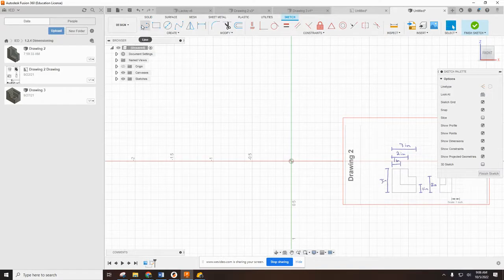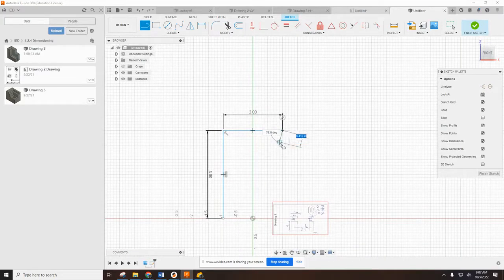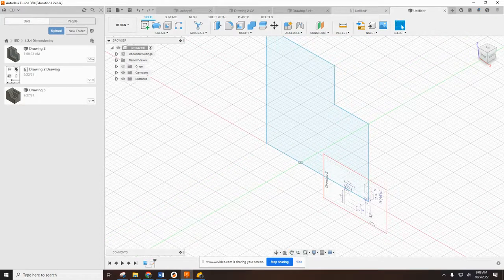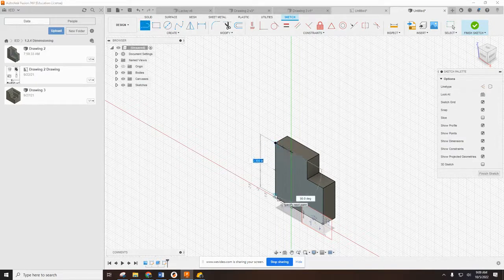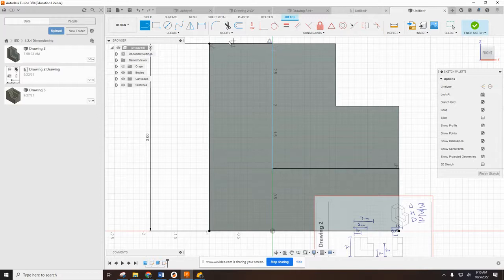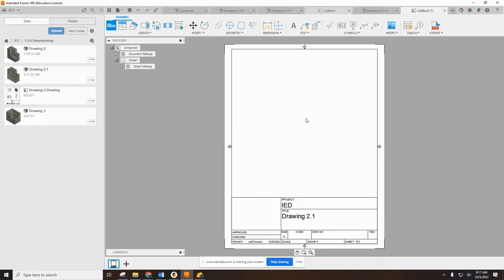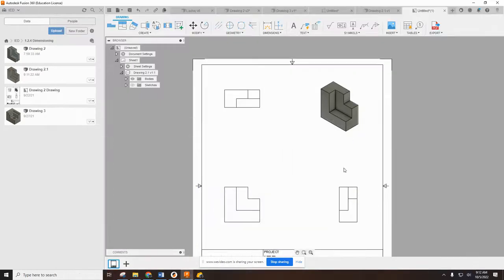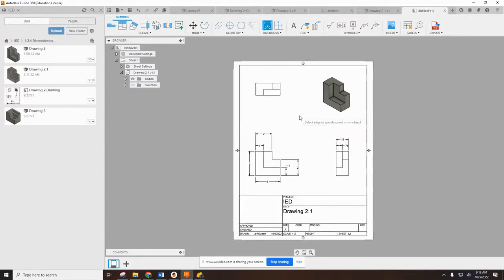1.2.4 Dimensioning Drawing 2